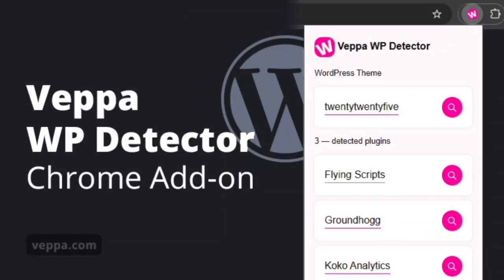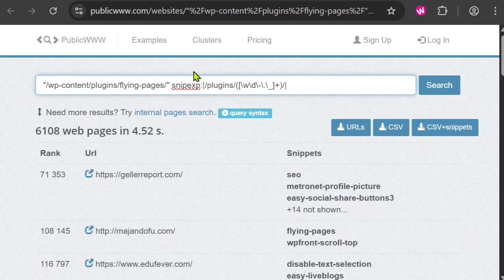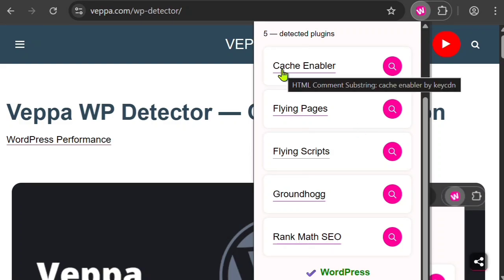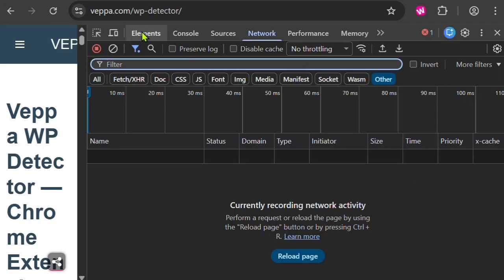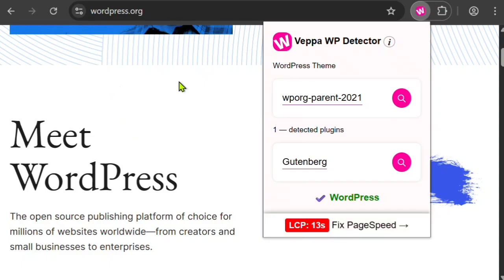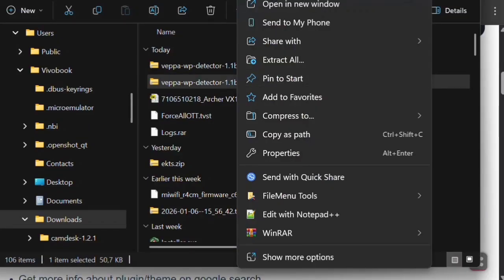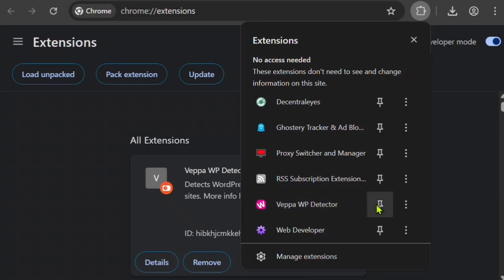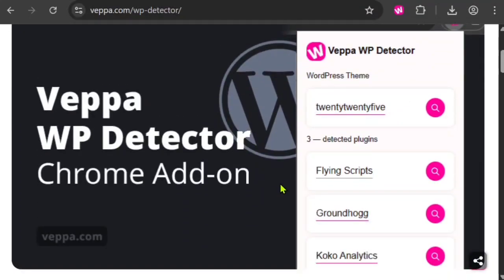Veppa WP Detector Chrome Extension Overview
✔️ Chrome extension helps quickly detect WordPress theme and plugins.
✔️ Works Offline.
✔️ Fast.
✔️ Find other websites that use same plugin.

Chapters:
0:00 Introduction
0:26 How the Extension Works
4:38 Use Cases & Benefits
6:12 Installation Guide (Developer Mode)